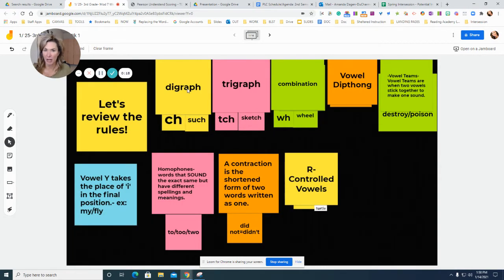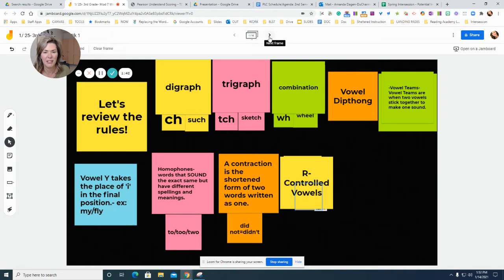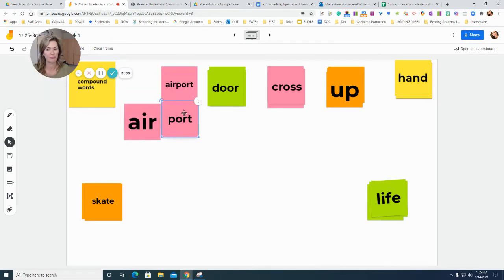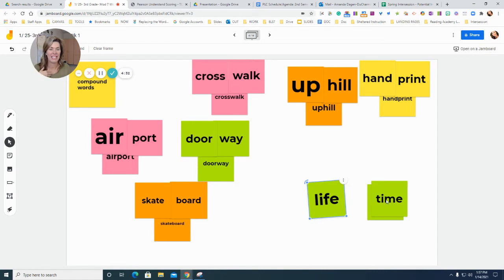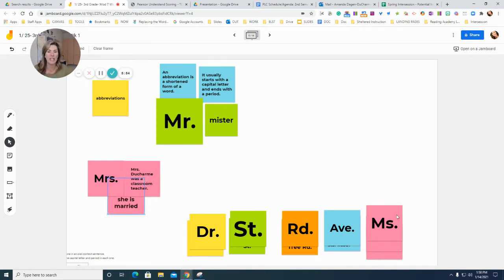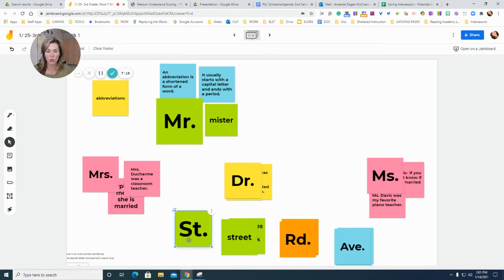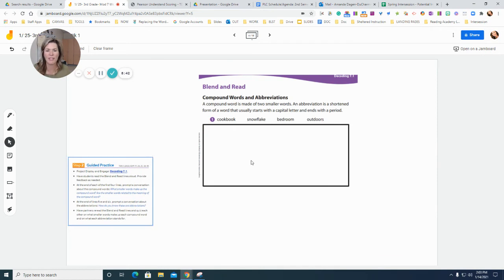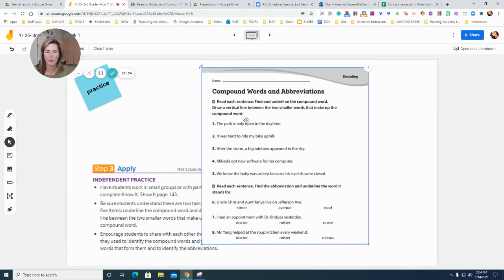Jan 25 3rd Grade M7 W1 Compound Words and Abbreviations